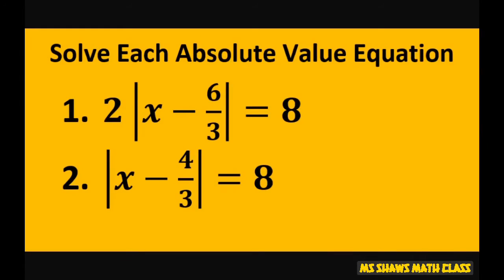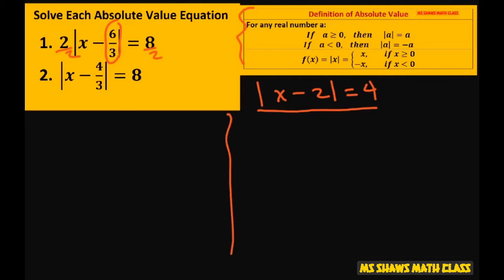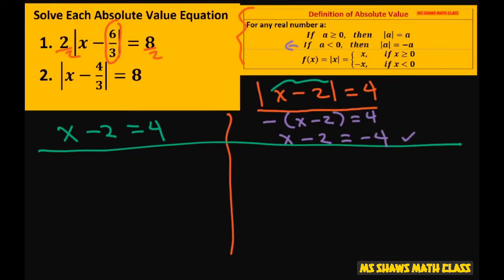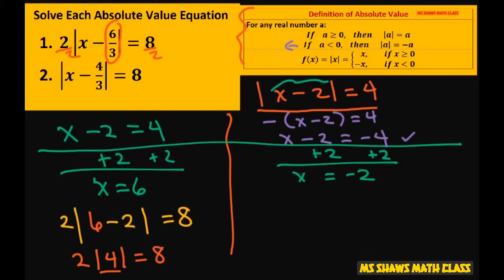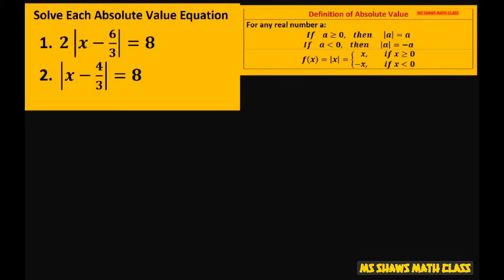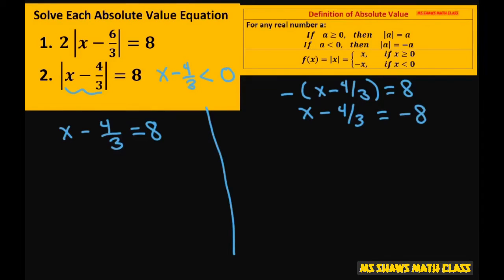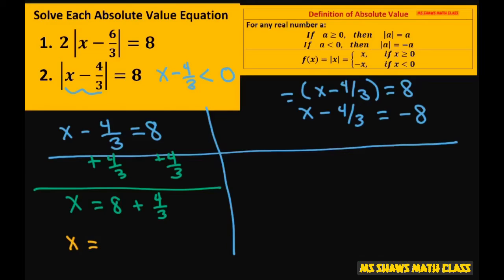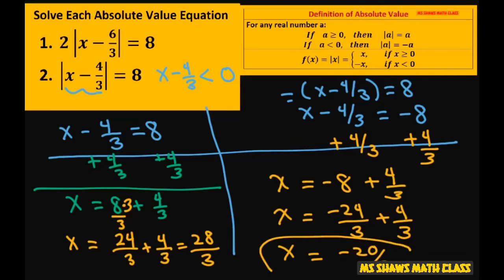Solve the absolute value equation 2|x-6/3| = 8